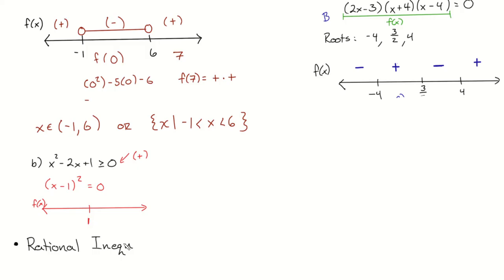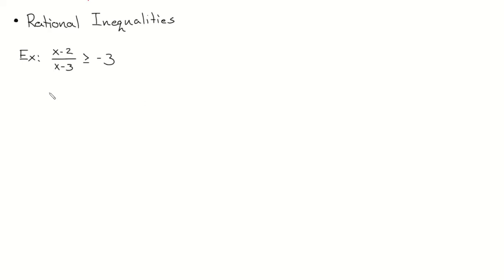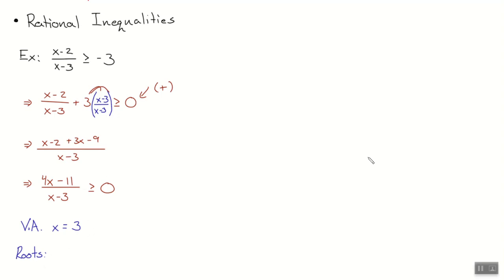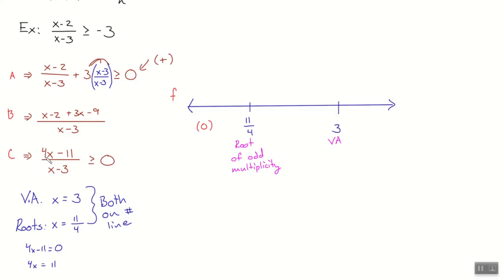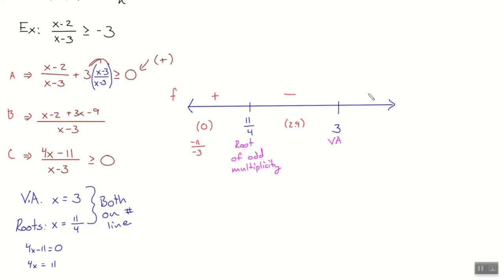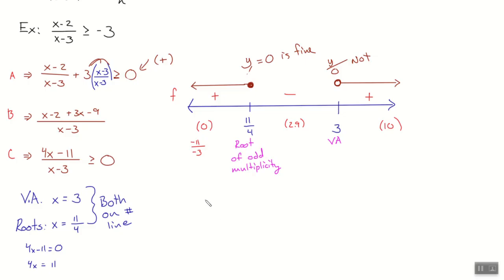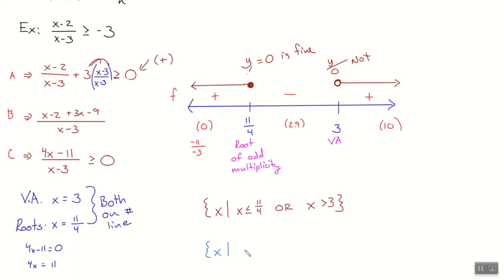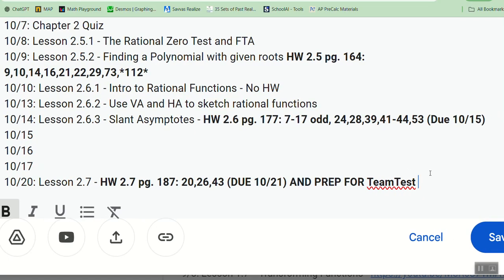4th Hour Precalc (10/20/25) - Lesson 2.7.3 - Rational Inequalities